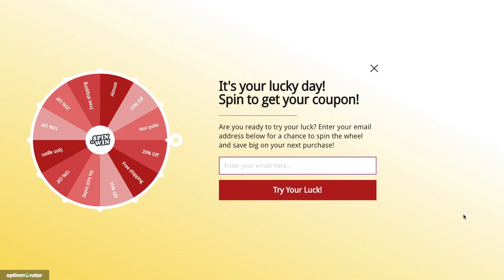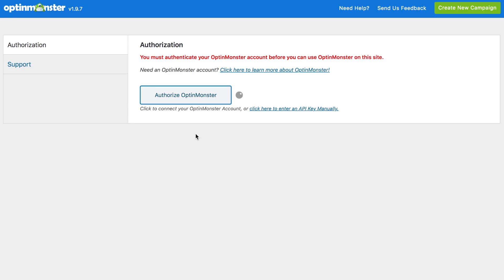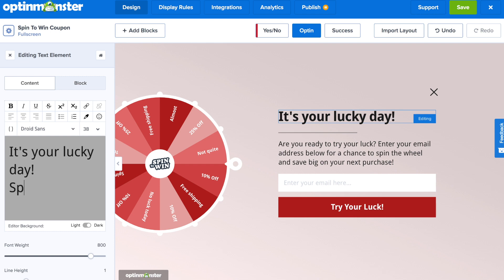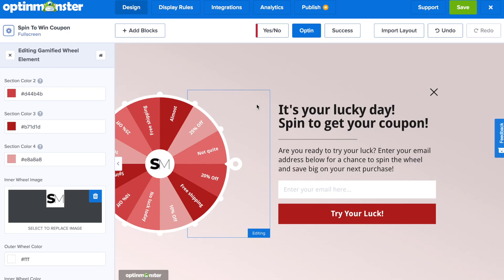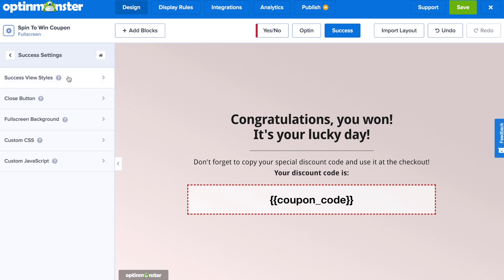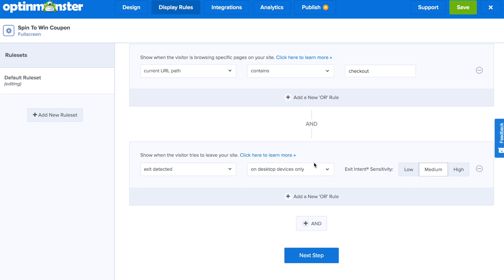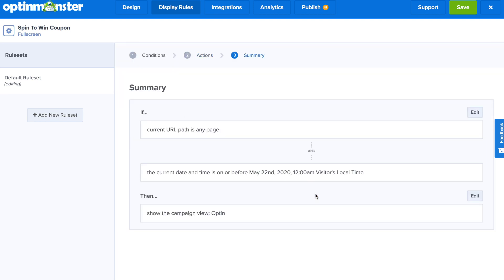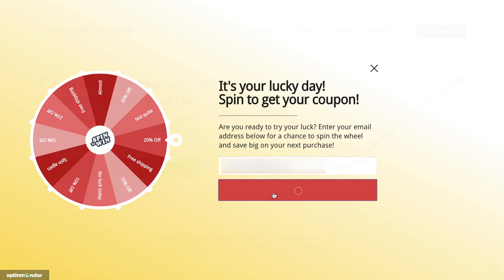How to Create a Spin-to-Win Coupon Popup for WooCommerce (The EASY Way)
Want to create a WooCommerce Spin to Win popup for your online store? In this video tutorial, we will cover how to create a WooCommerce Spin a Wheel Coupon Popup (step by step).

Gamification is a marketing tactic that can help you improve conversions by up to 40%.

The Interactive Spin to Win campaigns for WooCommerce are a great way to reduce cart abandonment, increase sales conversion, and grow your email list.

The first step is to sign up for OptinMonster's Growth Plan to get access to the Coupon Wheel templates.

At OptinMonster.com you’ll need to sign up for the Growth plan to get access to the Coupon Wheel Campaigns for WooCommerce.

Next, from your WordPress dashboard, you'll need to install the OptinMonster plugin and connect to your account.

Then, you can design your Spin to Win popup in the Drag and Drop builder! You can customize it to perfectly match your brand styles of your WooCommerce store.

After you've designed your Spin-to-Win Coupon popup, you'll decide when and where it will show on your WooCommerce store.

OptinMonster comes with powerful targeting and personalization rules to help you get the most conversions such as:

- Show spin to win popup during specific dates for Holiday campaigns
- Show spin a wheel popup on Exit-Intent for WooCommerce checkout to reduce cart abandonment

You can integrate all OptinMonster popups with your favorite Email Marketing Service providers like MailChimp, ConvertKit, Klaviyo, Drip, and hundreds others in just a couple of clicks.

OptinMonster analytics shows your conversions from your Spin a Wheel optin. You can also connect to your Google Analytics account to see enhanced analytics.

Once you save and toggle from paused to live, your Spin to Win coupon Popup will be pushed live to your WooCommerce store.

We hope this video helped you create a WooCommerce Spin-to-Win Coupon Popup that will grow your email list, increase your revenue, and reduce shopping cart abandonment.